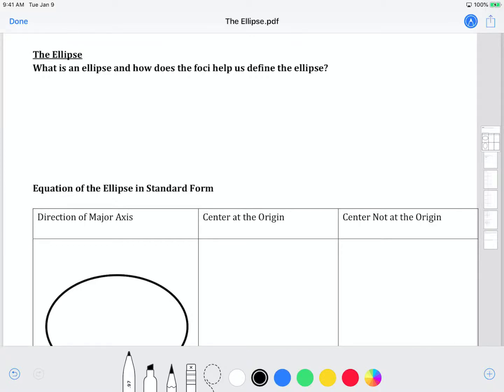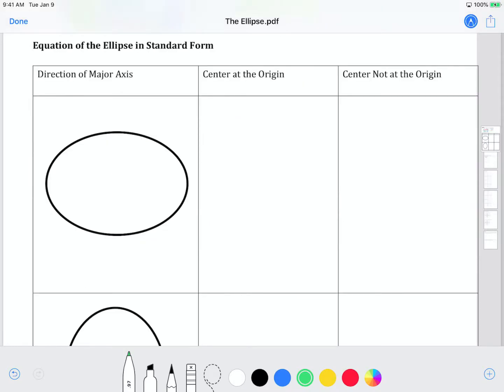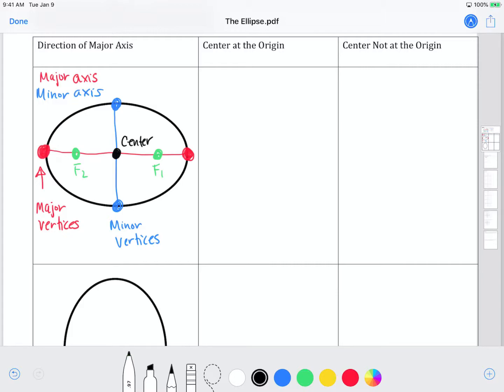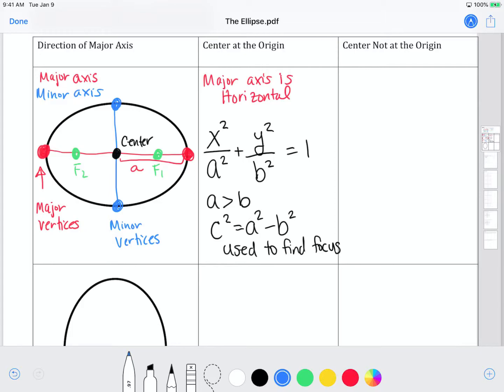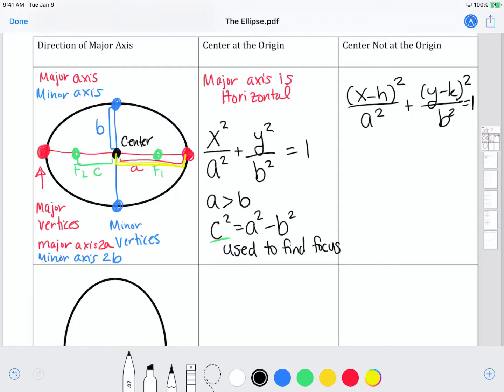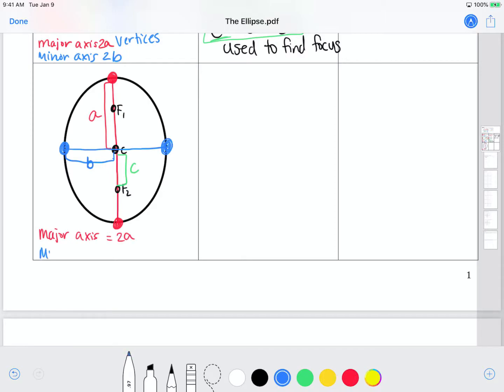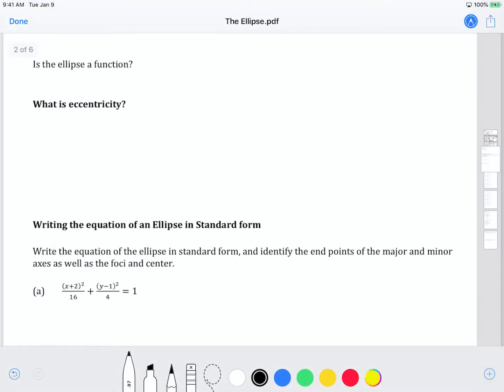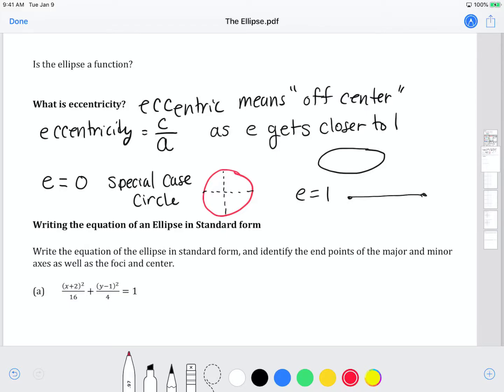Introduction to the Ellipse